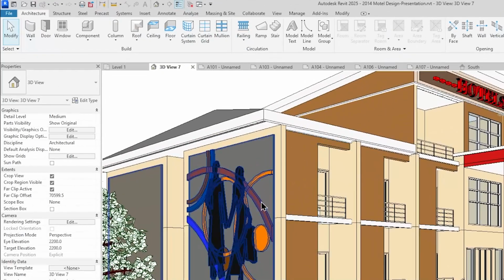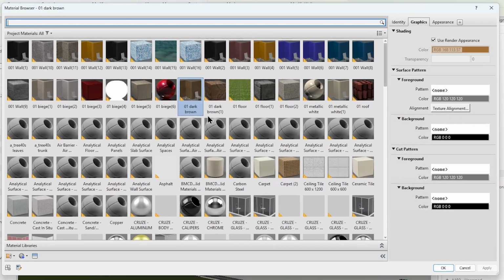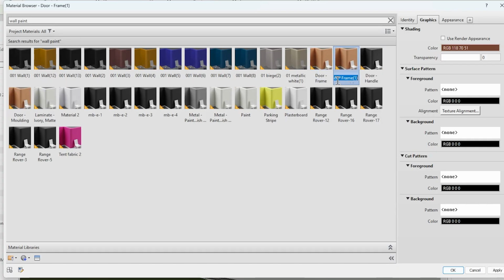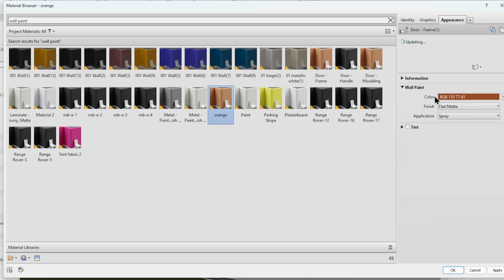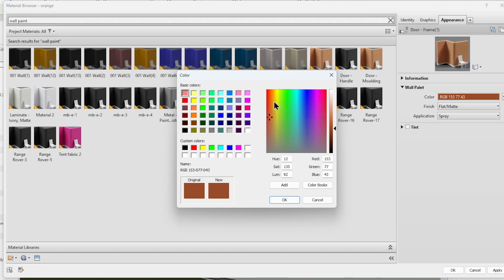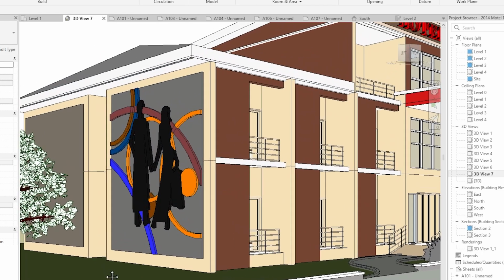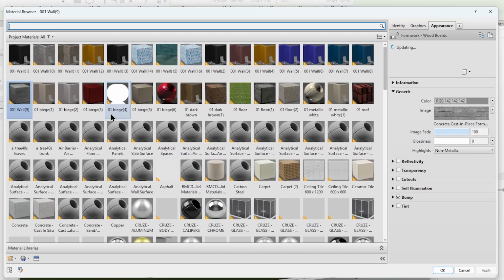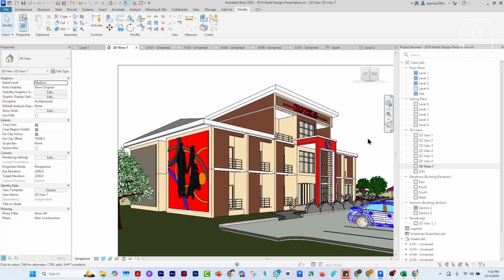HOW TO APPLY MATERIALS IN REVIT 2026 | QUICK TUTORIALS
This quick, no-fluff Revit tutorial breaks down the exact steps you need to take to apply materials correctly every time.

🔥 Master the Material Browser! Apply Materials to Walls, Floors, & Generic Components FAST in Revit 2026!

What You'll Learn in This Quick Tutorial:
The 3-Click Method for Walls (0:00): Learn the specific, multi-step process for changing the material of a standard structural element, like a wall, floor, or roof, by accessing the Structure menu within Edit Type.

How to Open the Material Browser (0:23): Quickly navigate to the Material Browser to search for existing materials (like "wall paint") or create new ones.

Duplicate and Create Custom Materials (0:50): See how to right-click and duplicate an existing material and its assets to safely create your own custom color (e.g., "Orange") without affecting other elements.

Change Material Appearance/Render Color (1:05): Learn to adjust the appearance color to ensure your new material shows up exactly how you want it in renderings.

Applying Materials to Generic Models/Components (1:40): Discover the simpler process for applying materials to custom-modeled components using Edit In Place mode and the Material and Finishes parameter.